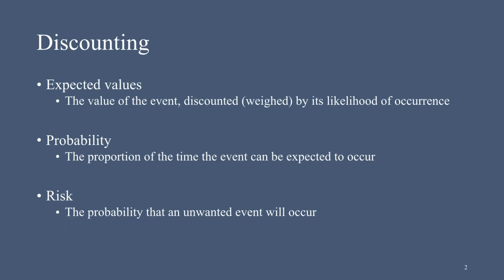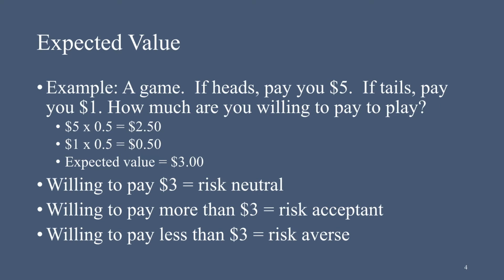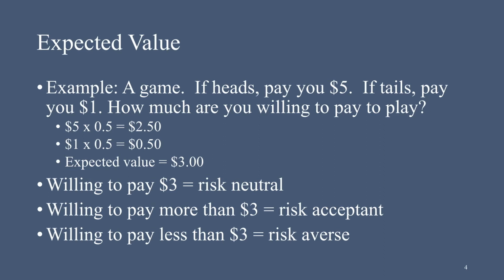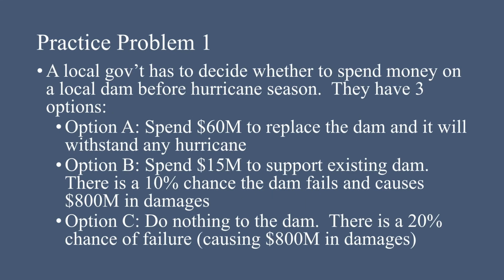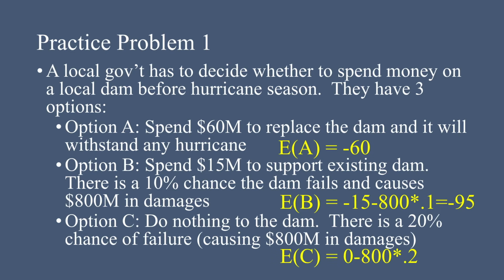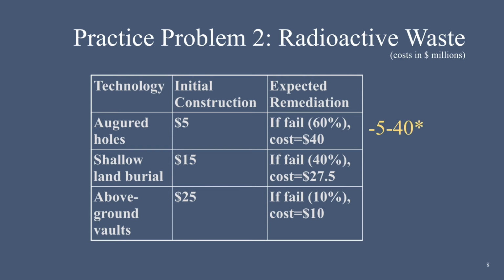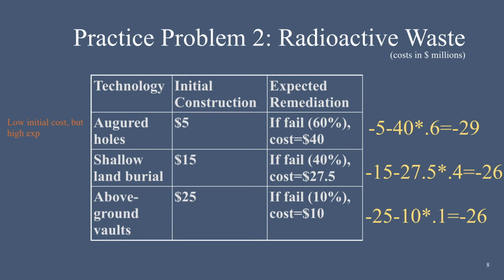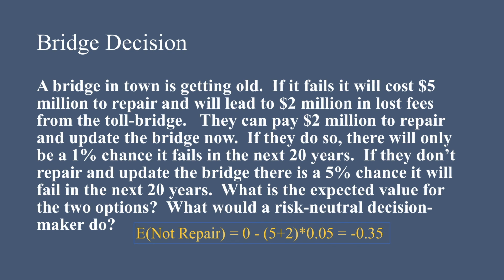Calculating Expected Value for Government Policy Options